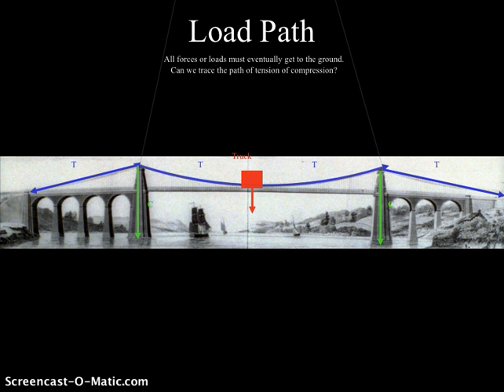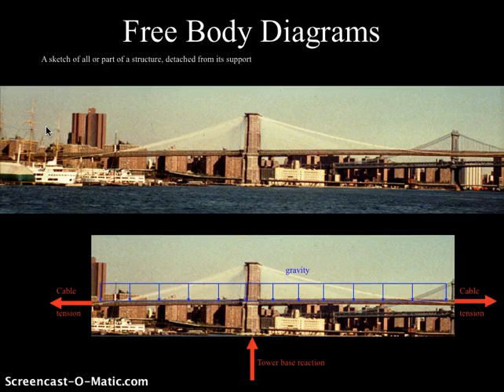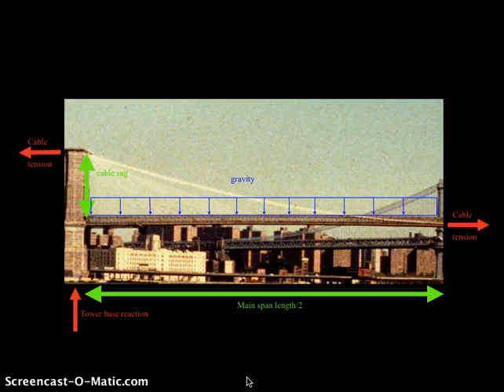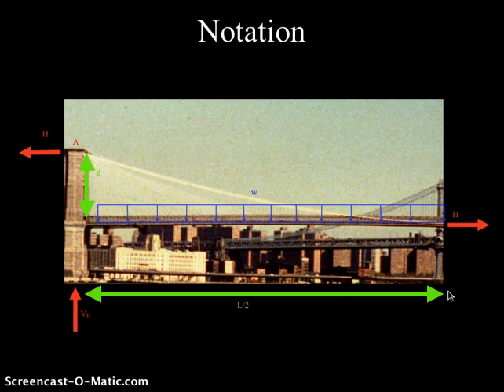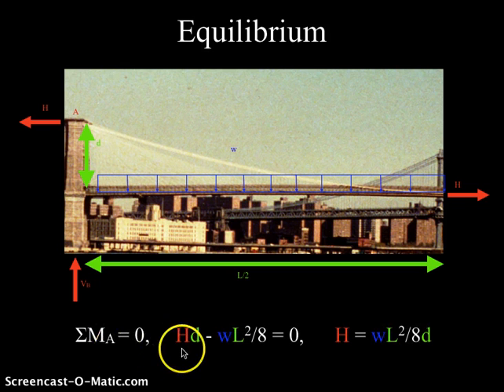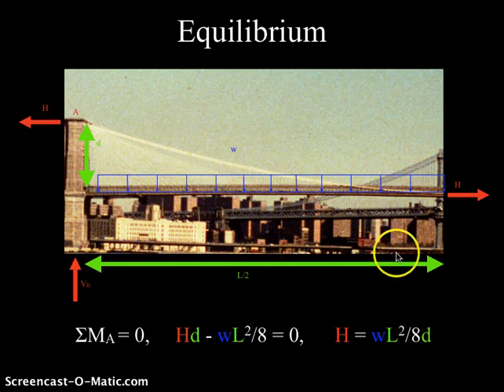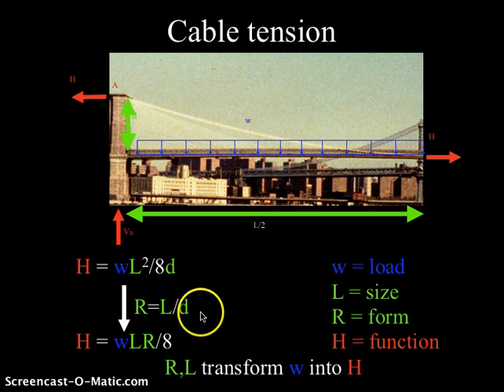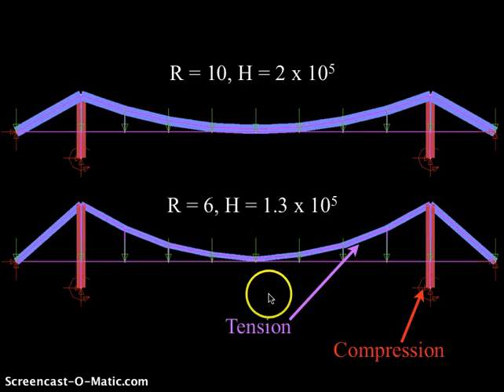suspension bridge statics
Basics of suspension bridge statics for Perspectives on the Evolution of Structures